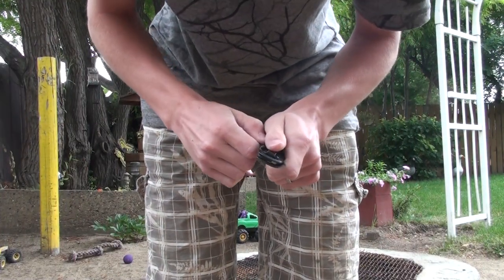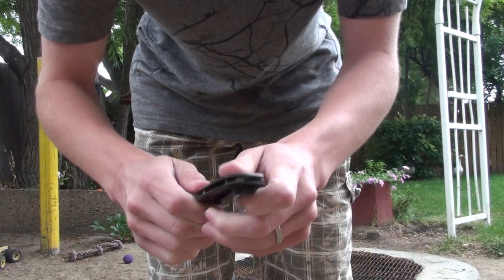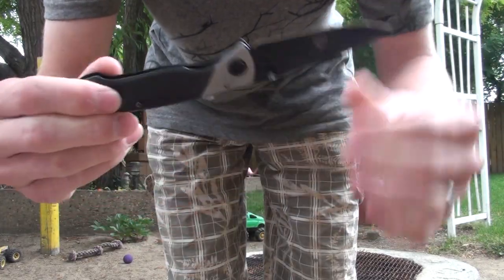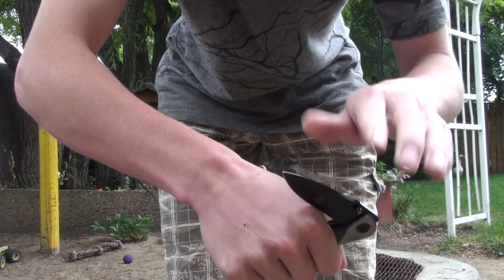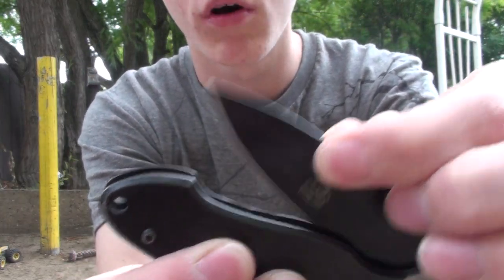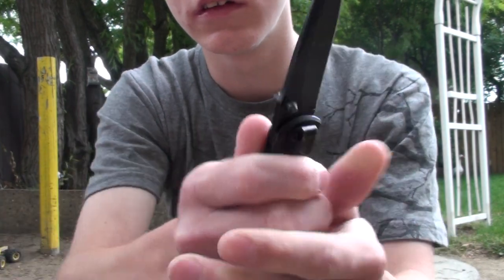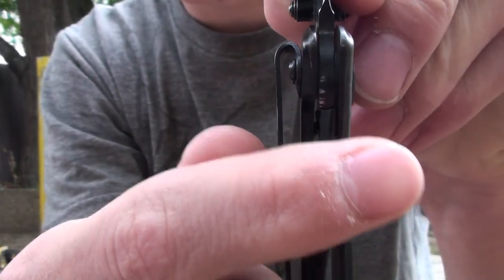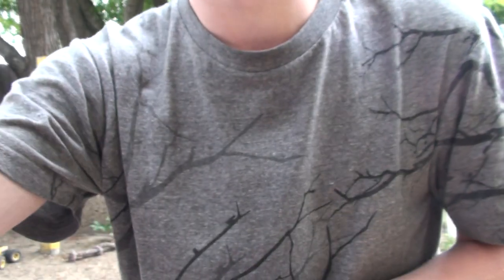For The Dumb People : S1E1 - How To Open and Close a Knife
How To Open and Close a Knife